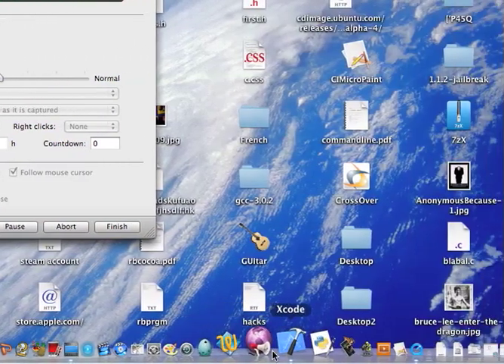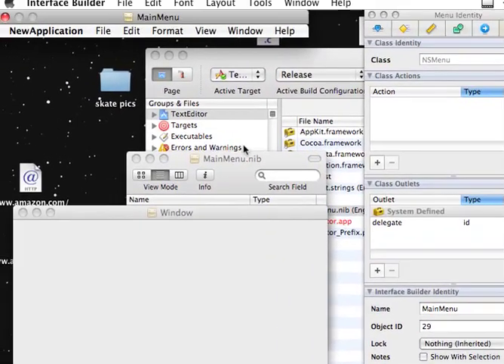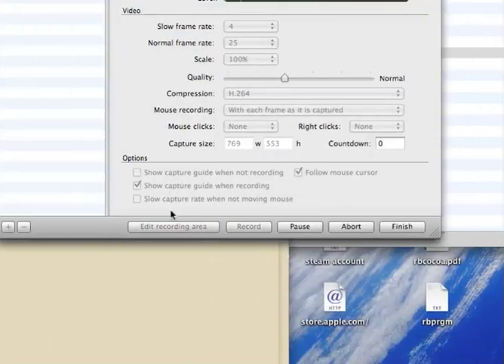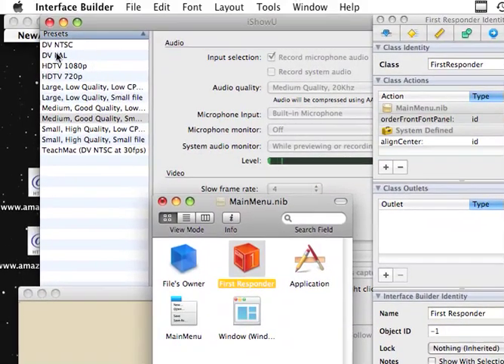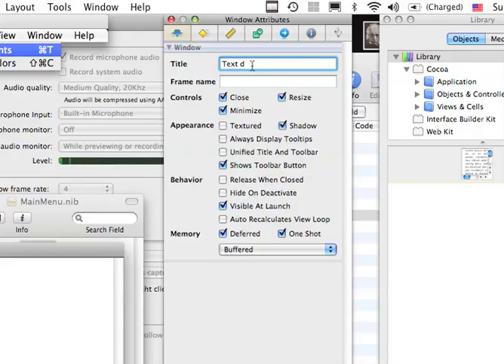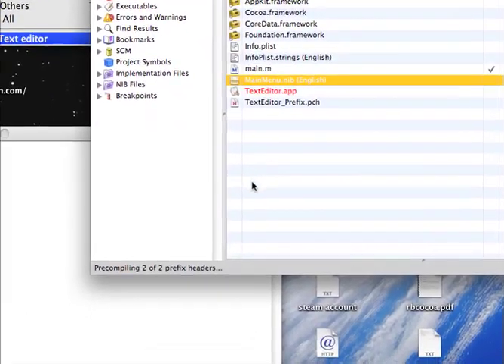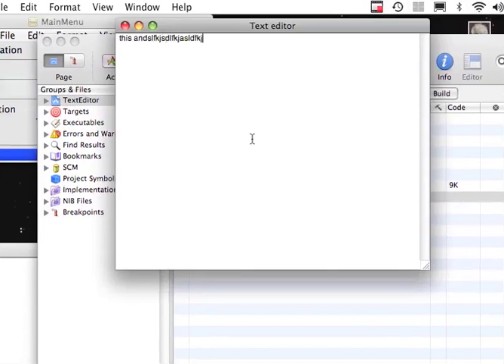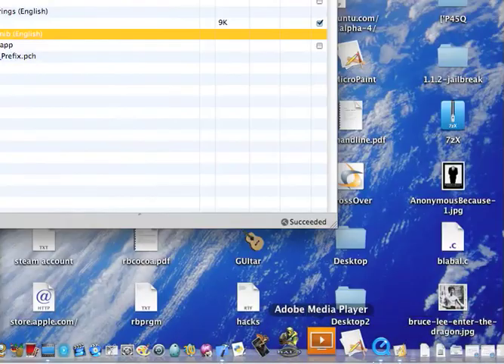How to make text editor in cocoa (no coding)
easiest way ever to make a text editor